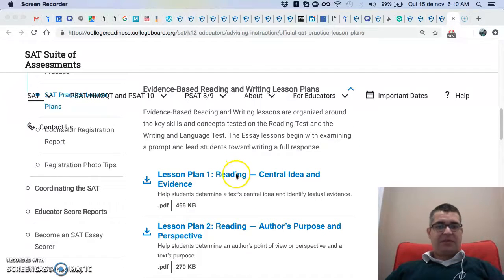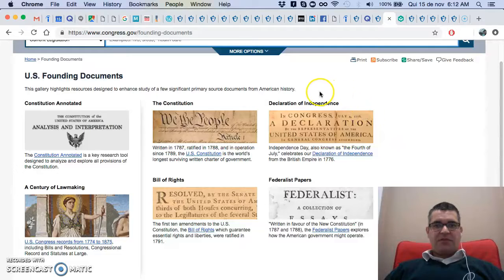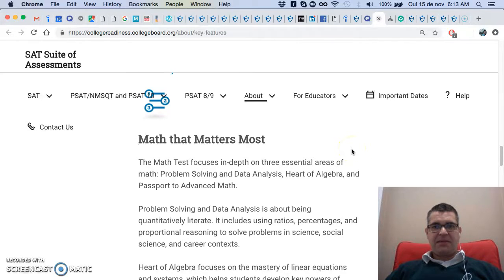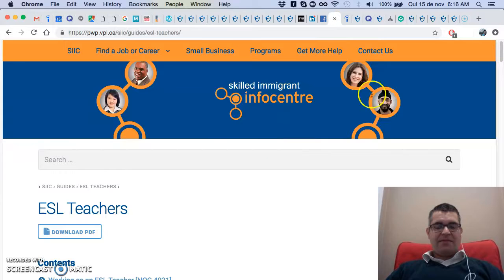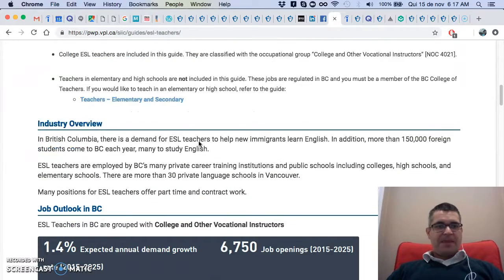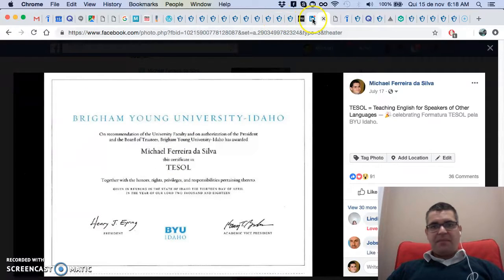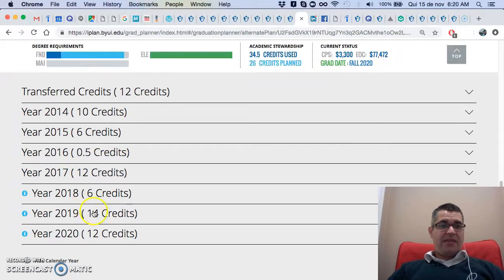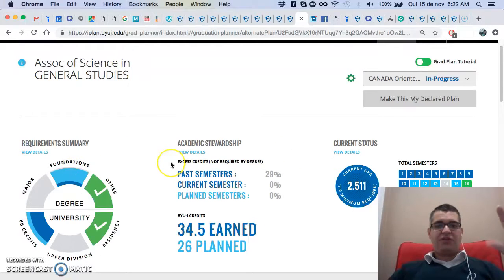SAT resources & my credentials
Can I plan on using SAT teaching resources provided by College Board and Khan Academy?